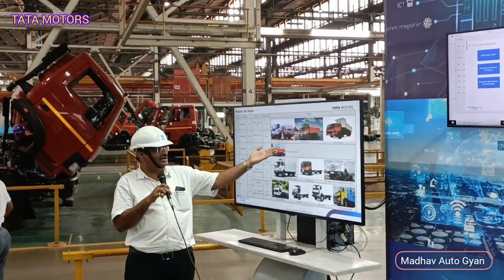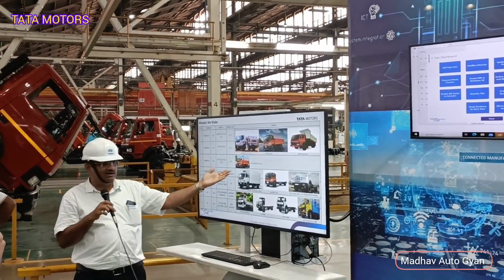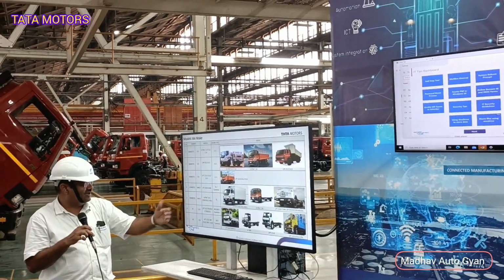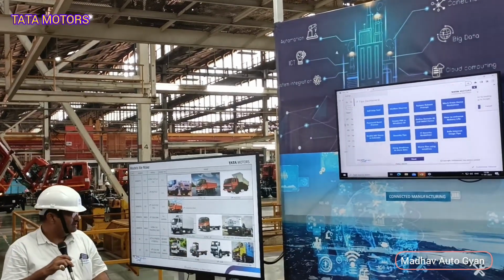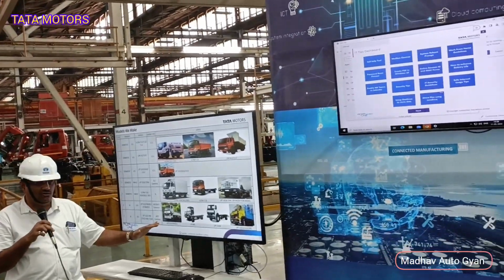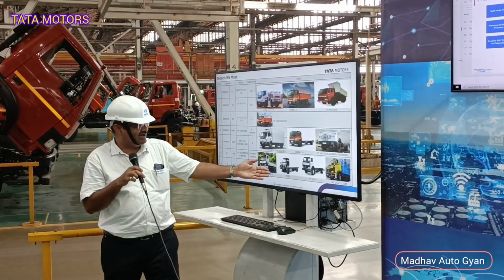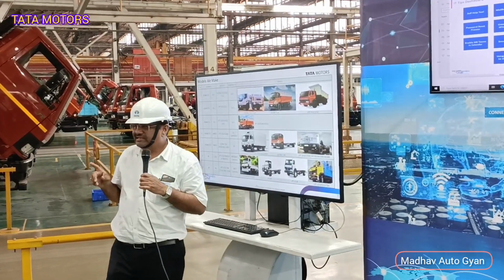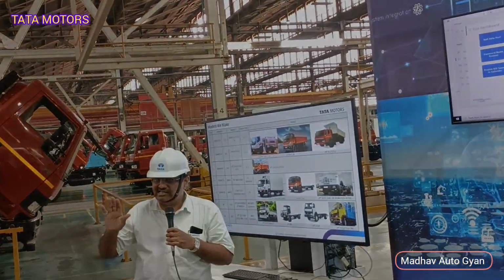2023 Tata Motor bs6 Face2 launch company lmd line component plant manufacturing vehicle all roll out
2023 Tata Motor bs6 face to launch company lmd line churches assembly component plant manufacturing vehicle all roll out